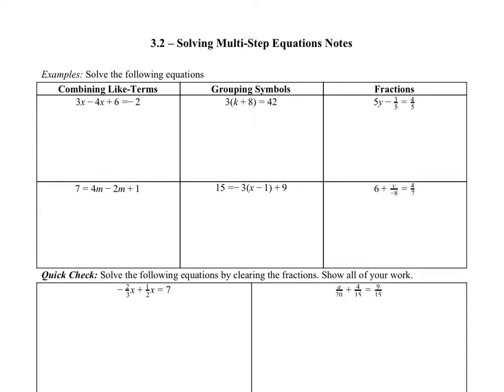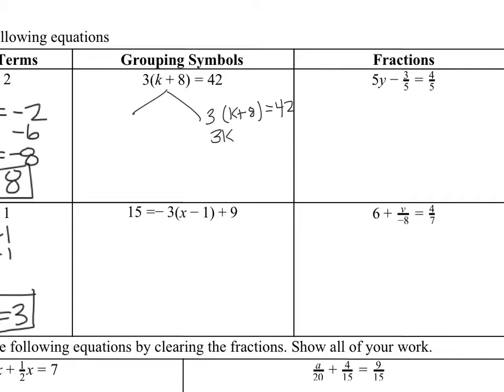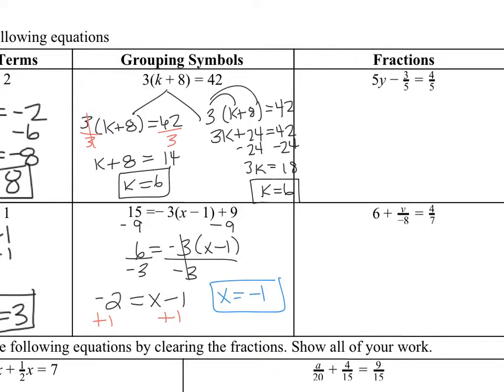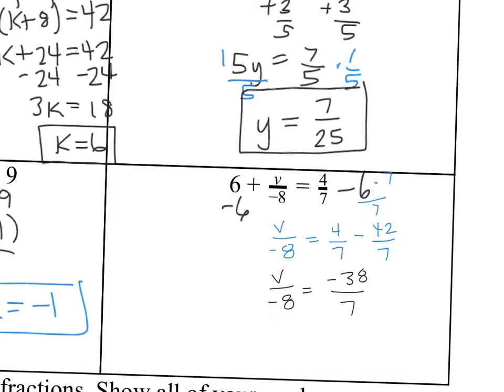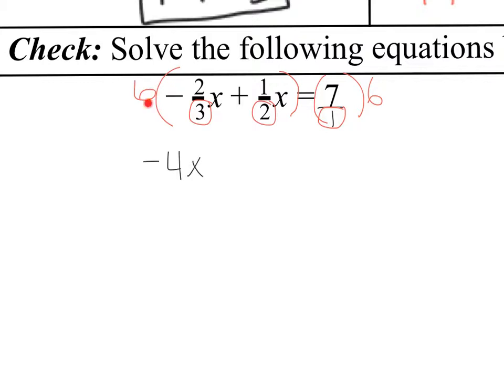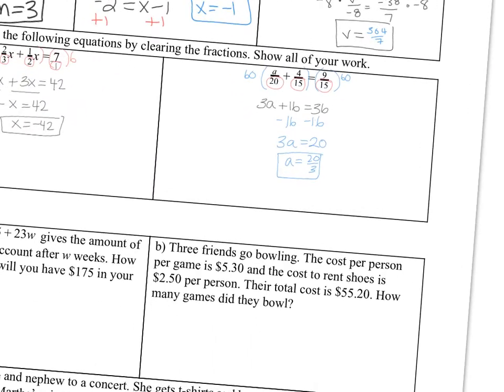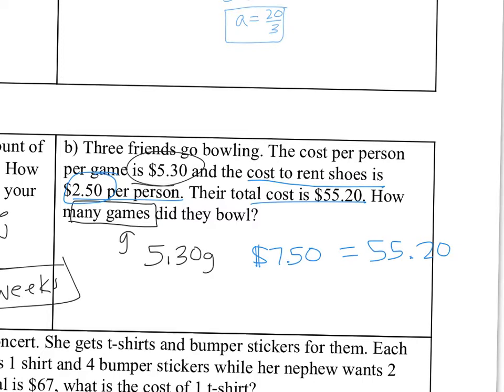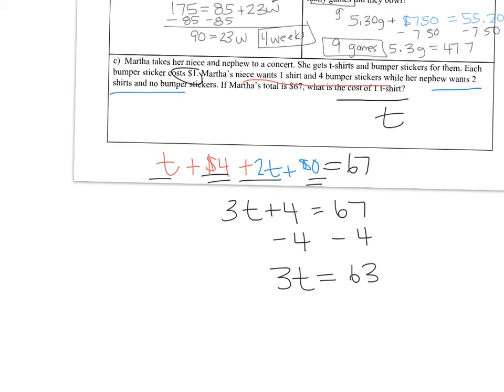Alg1 3.2 Solving Multi-Step